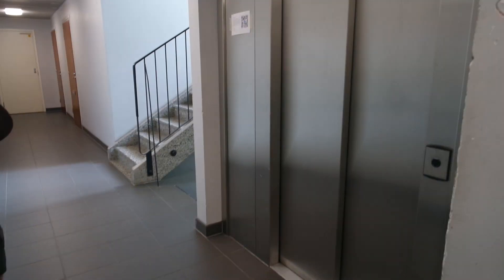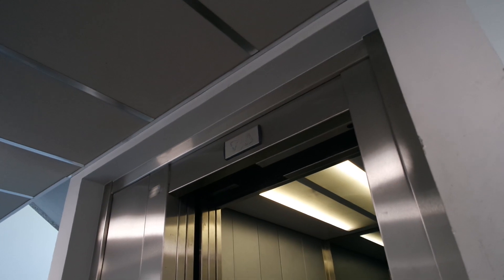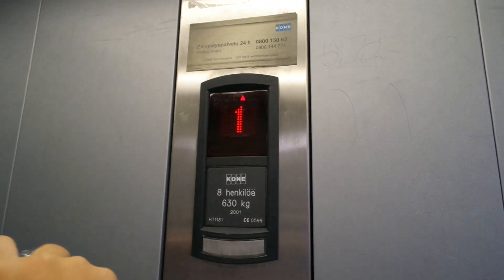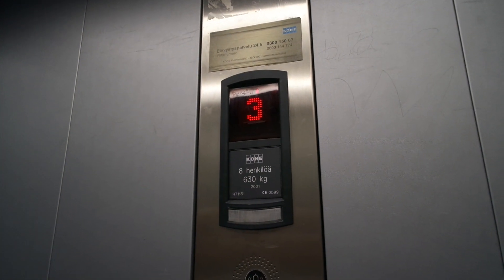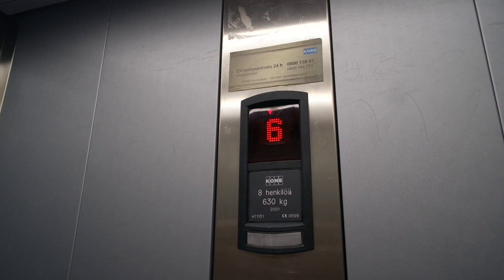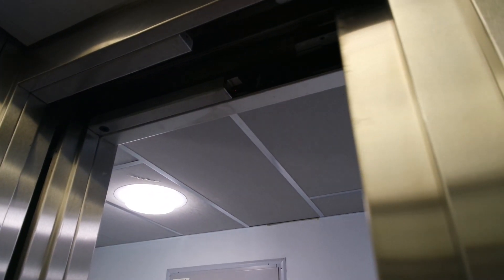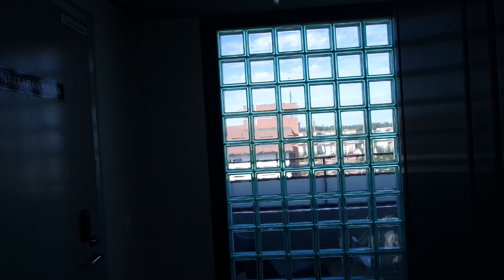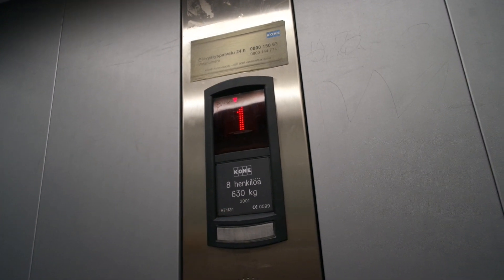Old Kone traction elevator/lift in Rummunlyöjänkatu 3A, Leppävaara, Espoo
Location: Rummunlyöjänkatu 3A, Leppävaara, Espoo, Finland
Brand: Kone, Filmed with Elevators from Finland
Year installed/modernized: 2001
Serial number: H 71131
Floors: 6(1, 2, 3, 4, 5, 6)
Capacity: 8 persons or 630 kg
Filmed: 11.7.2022